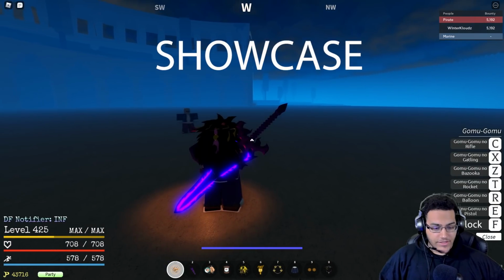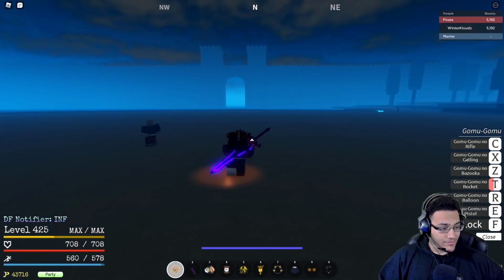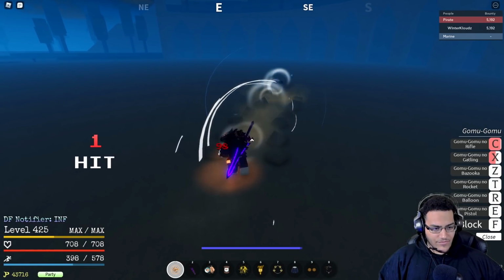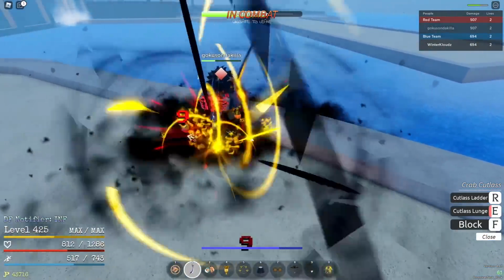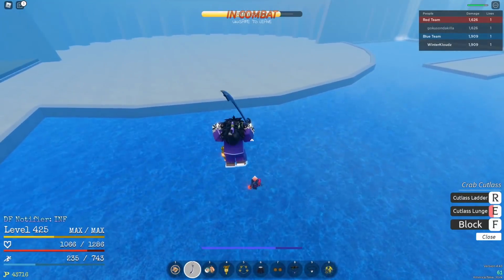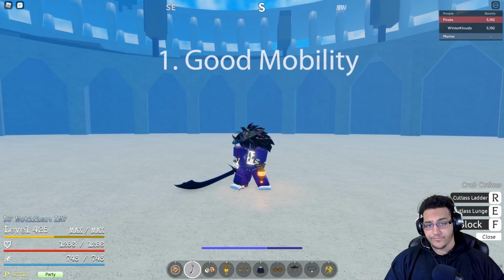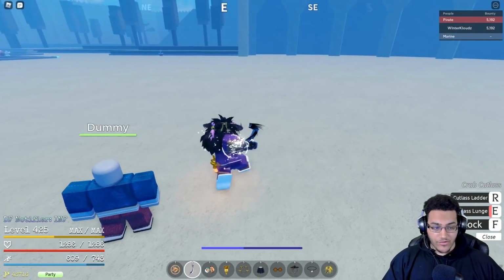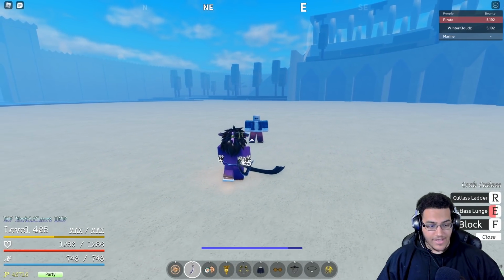[GPO] Gum Gum Is REALLY Fun | Fruit Review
Not the greatest Fruit but its got some good potential in my opinion
If you enjoyed this Drop ya boi a sub and a like since its free lol

Tags -
Roblox
GPO
Grand Piece
Grand Piece Online
gpo
roblox gpo
gpo roblox